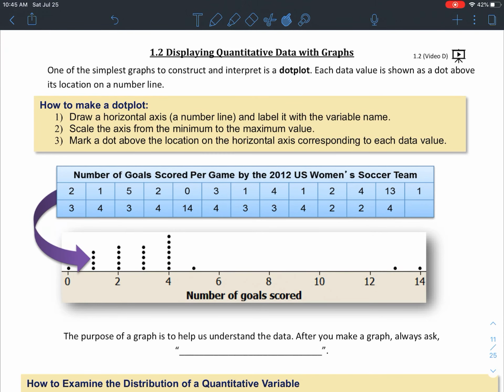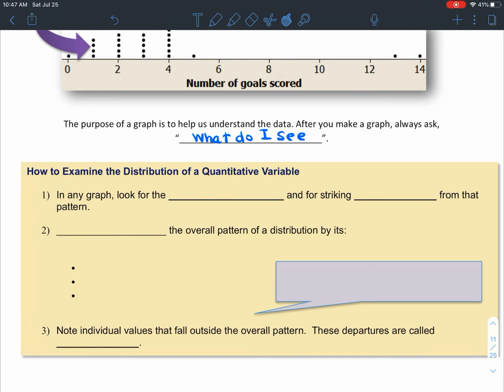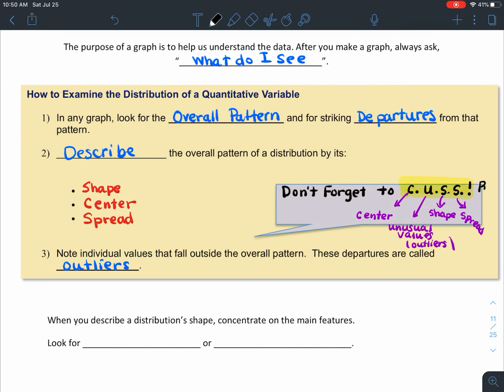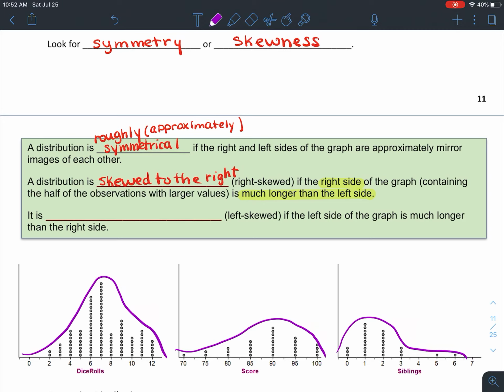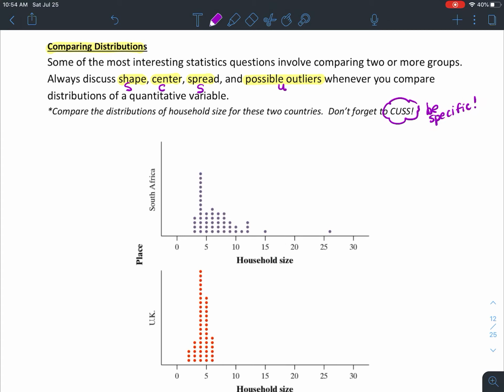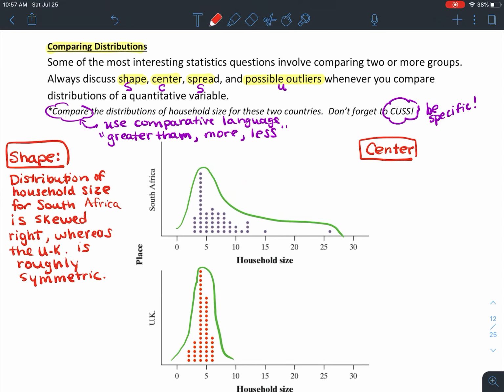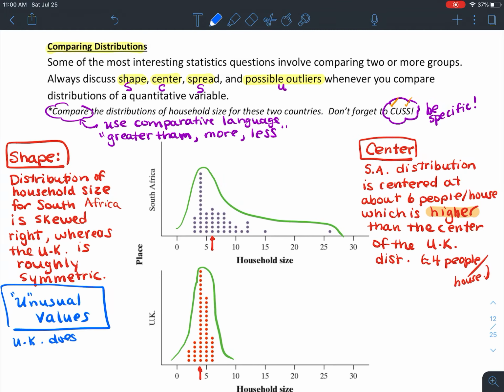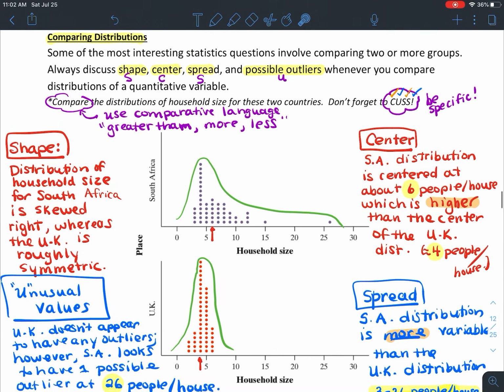AP Stats (1.2 Video D) (Analyzing Quantitative Data with Graphs)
Analyzing Quantitative Data with Graphs (1.2 Video D)